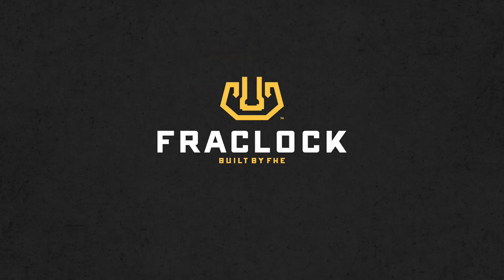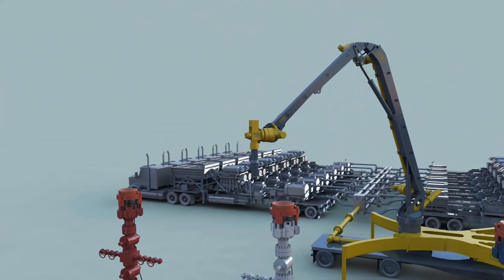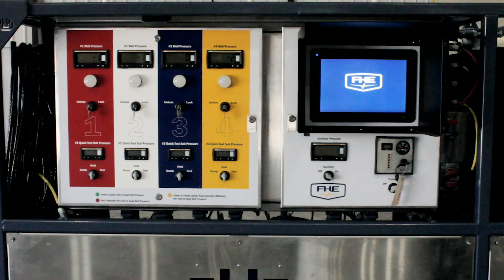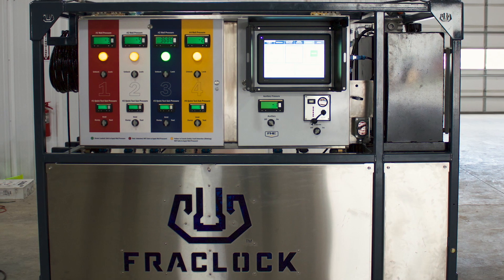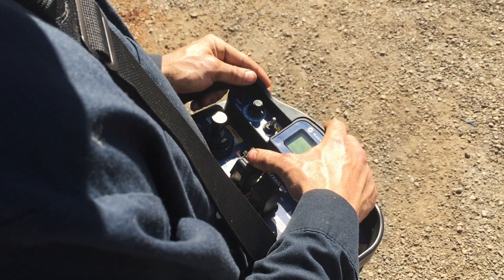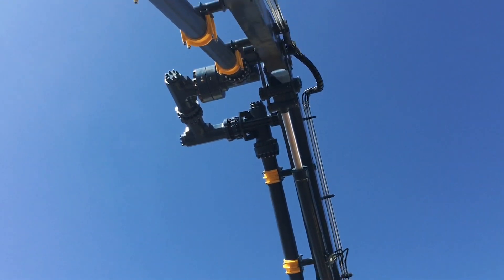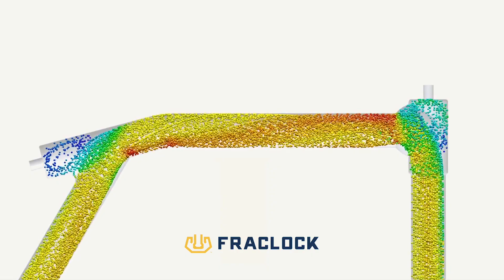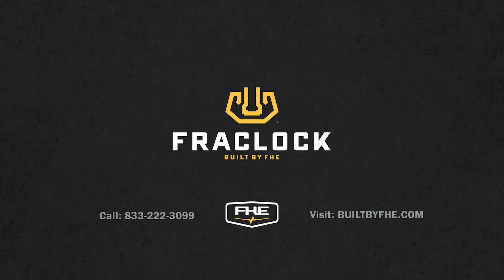FracLock—Built by FHE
The FracLock system makes operations safer and reduces rig up, rig down, and production times while decreasing costs of operation. The FracLock system is a combination of new technologies that makes well operations exponentially safer and more efficient with a lower cost of operations.

FracLock
The FHE FracLock is a remotely operated universal wellhead connection for all well services.

Digital Control Unit
Easy to operate control unit with safety light indicators, well pressure monitoring, digital displays that makes efficiency data available on and off location.

Articulated Arm
The FracLock articulated arm maneuvers the high pressure dynamic flow iron into position to connect with the FracLock.

Dynamic Flow Iron
Dynamic flow iron attaches to the wellhead through the FracLock to allow high pressure fluids to be exchanged from the surface into the well. The dynamic flow iron is constructed with 5 axes of rotation to easily maneuver around the well site.

The FracLock system combines integrated equipment to make well sites safer and increases efficiencies.